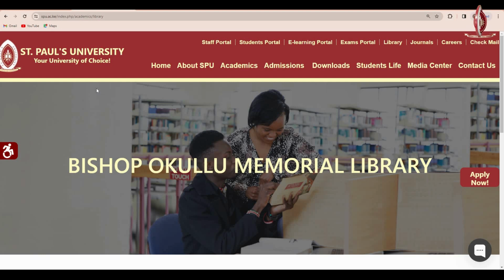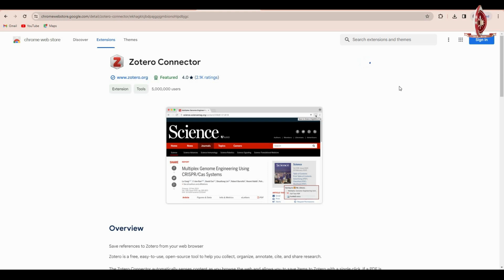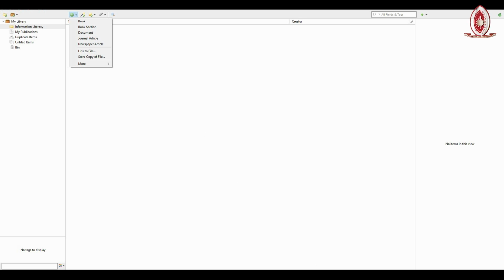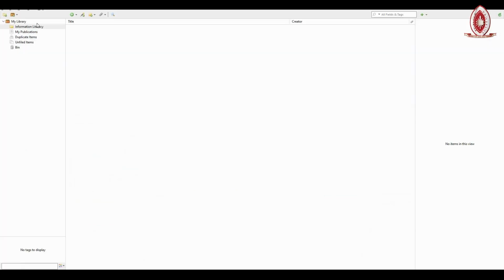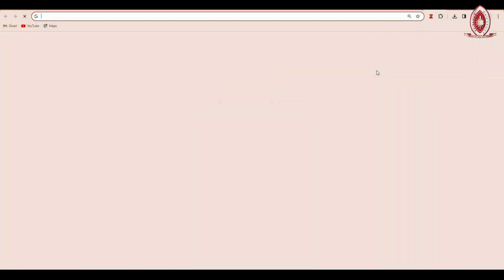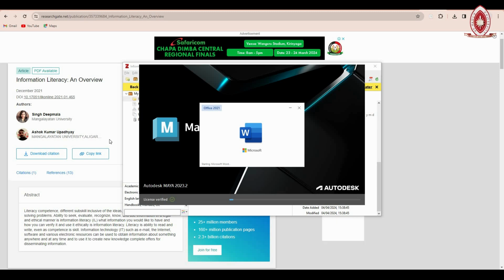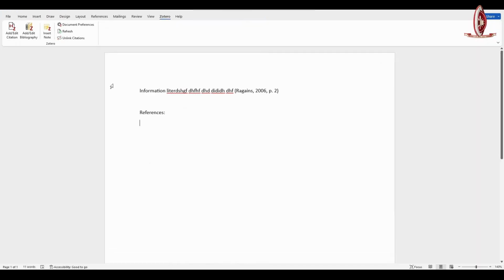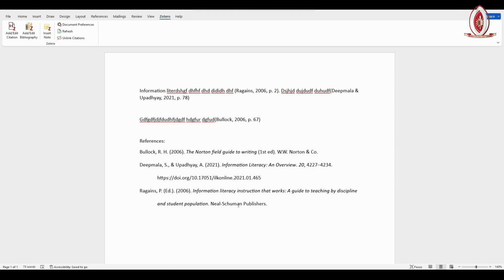Zotero Citation Management software - SPU Kenya